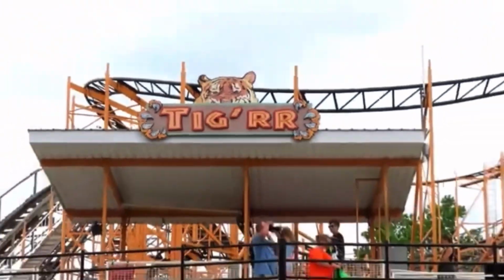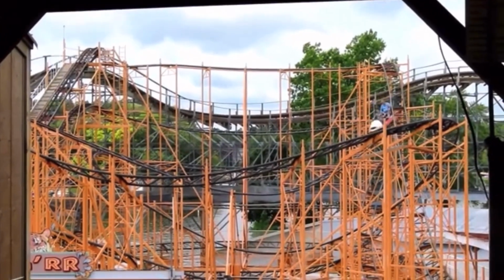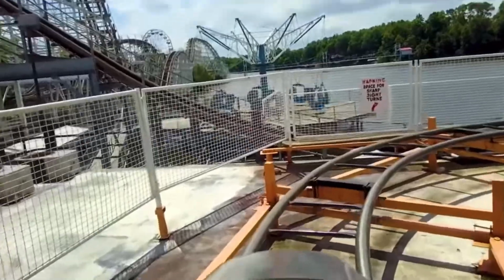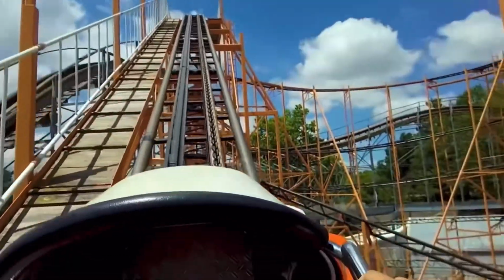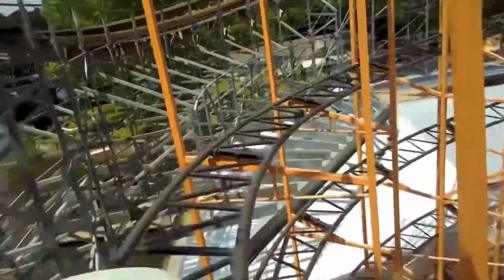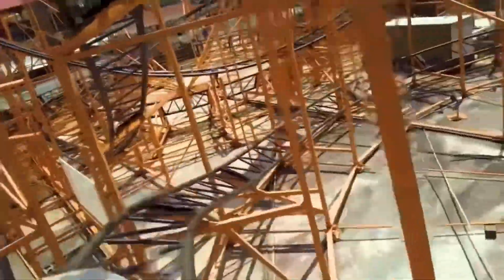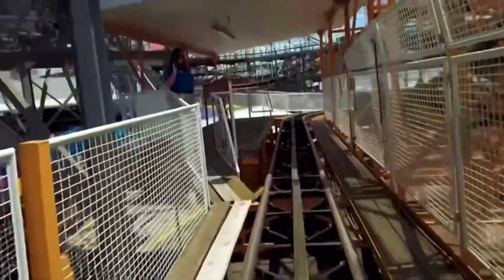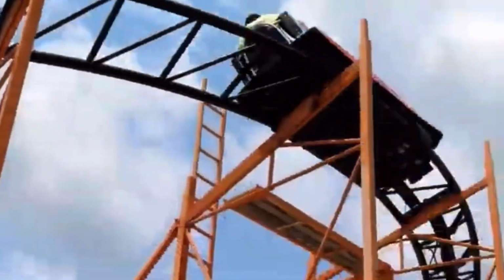Tig’rr Review-Indiana Beach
This is my review of Tig’rr at Indiana Beach. I hope you enjoy!

Check out @CanobieCoaster and @ThemeParkPOV for some great footage!